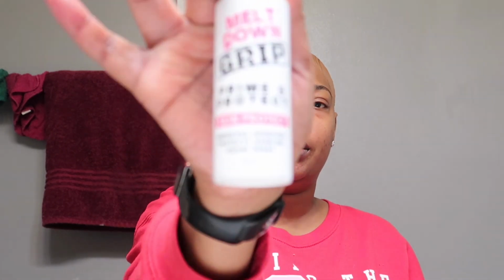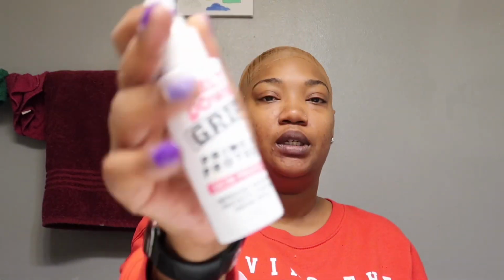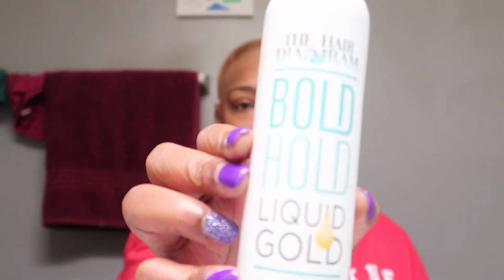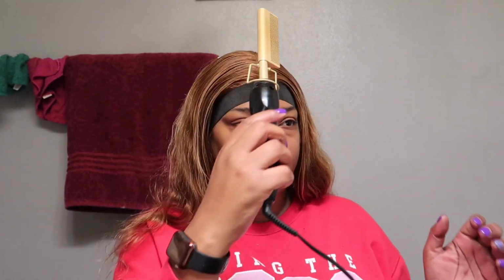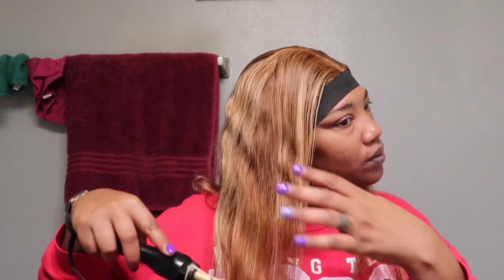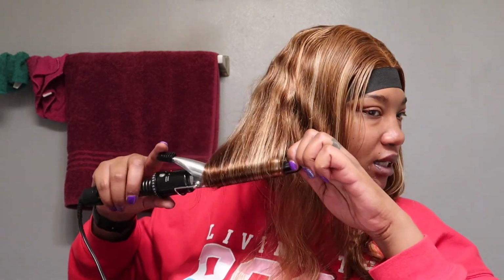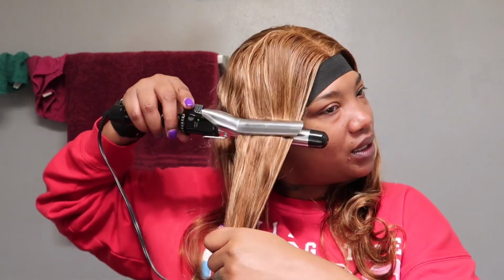GRWM I Amazon MUST HAVE wig install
Thanks again for watching and I'll see you in my next video.